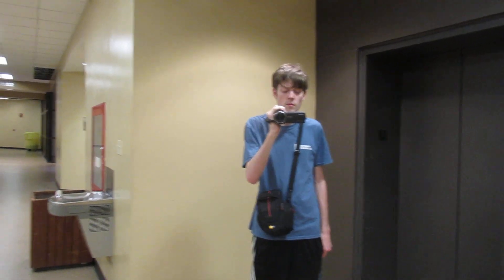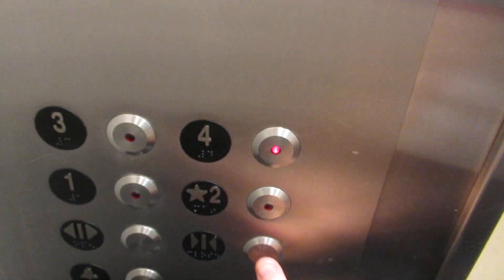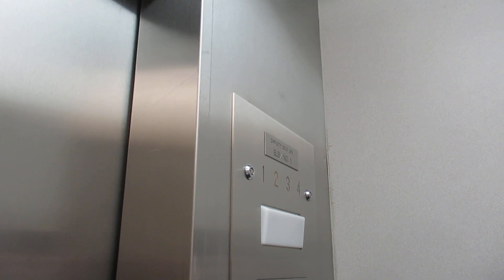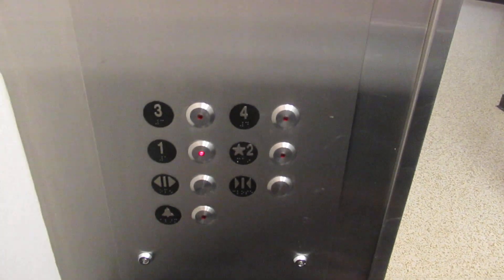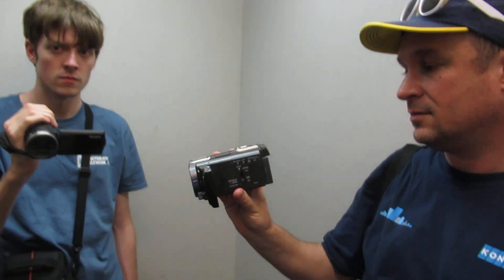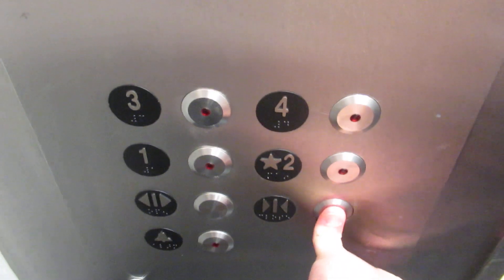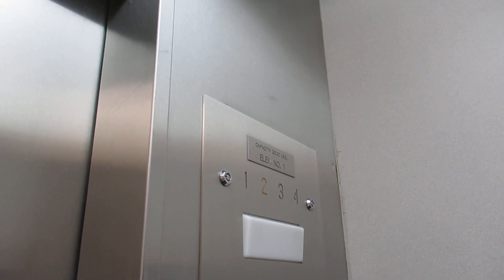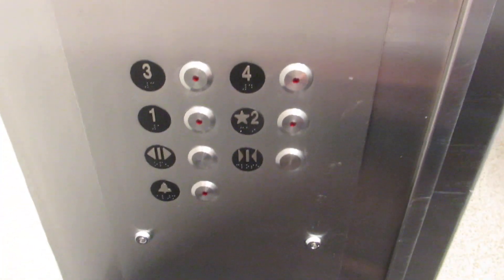Kone Hydraulic Elevators at the Teaching Center with DieselDucy & STLElevators.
Riding the elevators at the Teaching Center with DieselDucy and STLElevators, and even though the original elevator controllers were replaced after 25 years of use, one thing that remains original are the power units, given the fact that they have the strong, thundering sound effect.